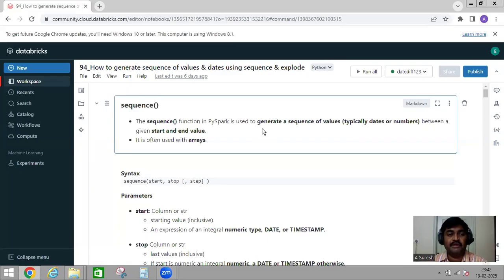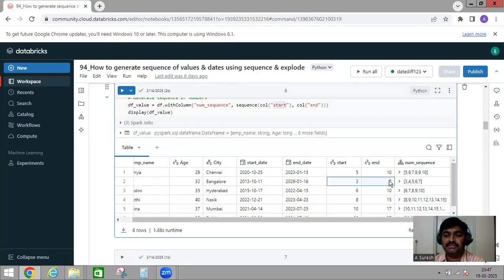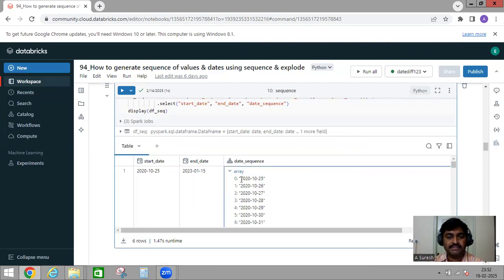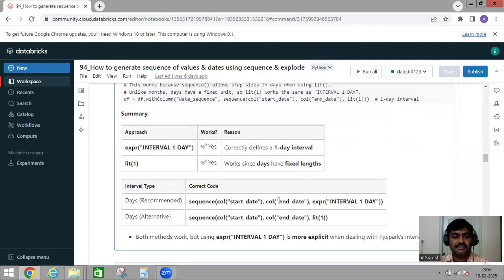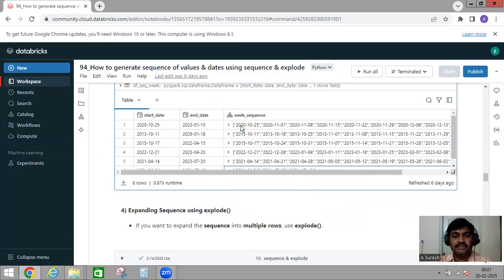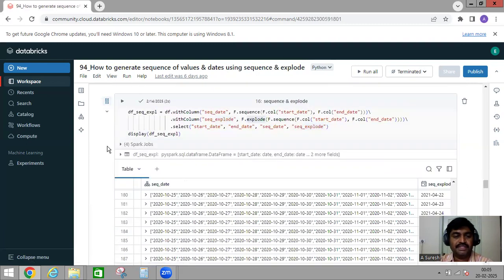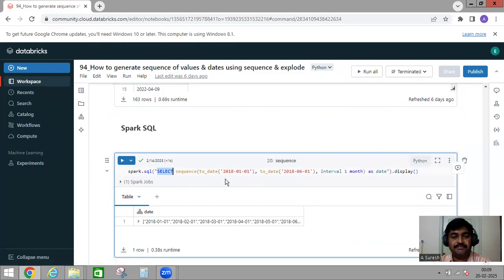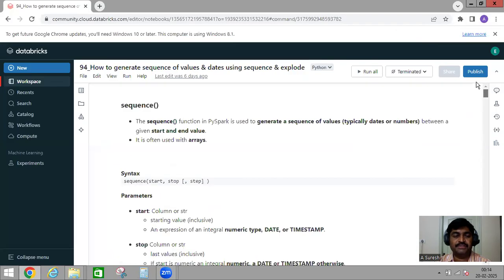255. PySpark sequence() Function | Generate Numbers & Dates using sequence() and explode()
📌In this video, we will learn how to use the sequence() function in PySpark to generate sequences of numbers and dates between two given values.

📌We will cover practical examples of generating daily, weekly, monthly, and yearly date sequences using PySpark. We will also learn how to combine the sequence() function with explode() to convert array elements into multiple rows.

📌Additionally, we will explore how to implement the sequence function using Spark SQL with practical examples.

📌Topics Covered:

✅Introduction to PySpark sequence() function.
✅Understanding the syntax and parameters of sequence().
✅Generating a sequence of numbers between start and end values.
✅Generating sequences with custom step values.
✅Generating date sequences using sequence().
✅Generating daily date sequences.
✅Generating monthly date sequences using INTERVAL 1 MONTH.
✅Generating weekly date sequences using INTERVAL 1 WEEK.
✅Understanding positive and negative sequence increments.
✅Using explode() with sequence() to convert arrays into multiple rows.
✅Generating yearly date sequences.
✅Generating a calendar date sequence from a start date to the current date.
✅Implementing sequence() using Spark SQL.
✅Combining sequence() and explode() in PySpark and Spark SQL.
✅Real-time scenarios using PySpark sequence functions.

⏱️ Chapters
00:00 Introduction to PySpark Sequence Function
00:24 Sequence Function Syntax and Parameters
02:38 Creating Sample DataFrame
03:23 Generate Sequence of Numbers
05:08 Generate Numbers Using Custom Step
06:37 Sequence of Dates vs Numbers
07:41 Generate Sequence of Dates
12:02 Generate Monthly Date Sequences
15:48 Generate Weekly Date Sequences
17:29 Explode Array into Multiple Rows
22:54 Generate Yearly Date Sequences
24:29 Generate Weekly Calendar Dates
26:06 Implement Sequence Using Spark SQL
27:32 Explode Sequence Using PySpark
28:32 Sequence Function in Spark SQL
29:10 Generate Sequence in Reverse Order
30:11 More Sequence Function Examples
30:46 Conclusion